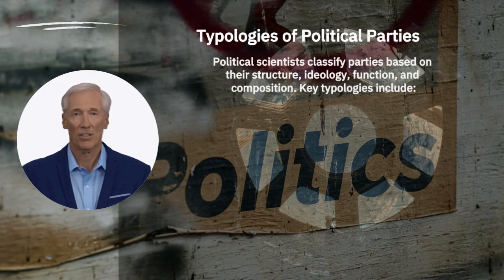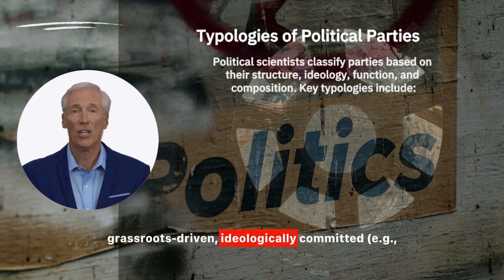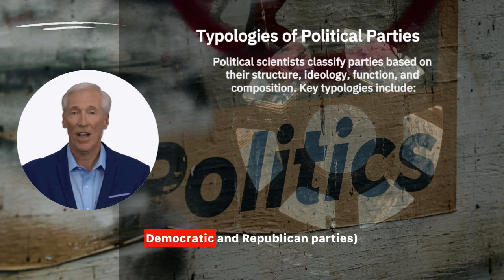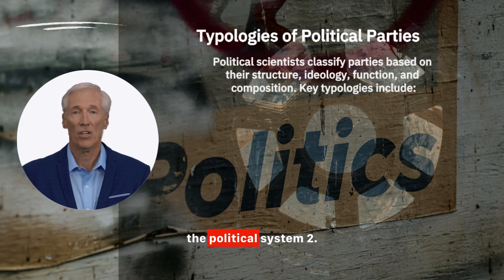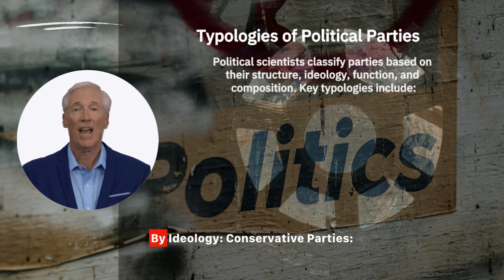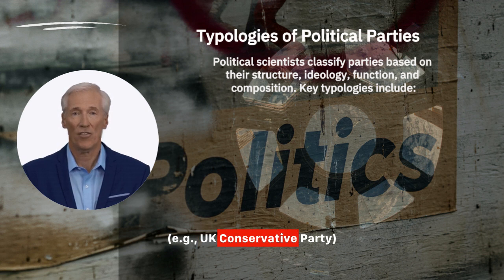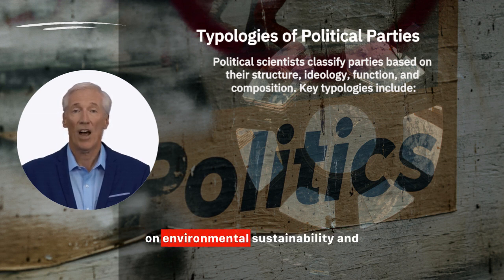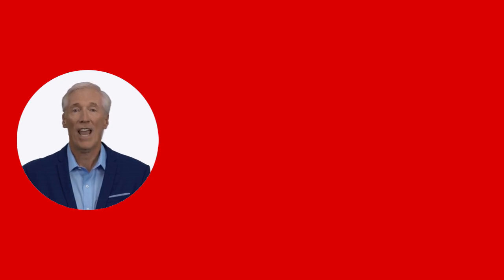POLITICAL PARTIES AND ELECTORAL SYSTEMS MODULE 1 The Historical Evolution and Typologies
Political parties are indispensable to the functioning of modern representative democracies. They not only structure political participation but also serve as vehicles for the expression of ideologies, articulation of public interest, aggregation of political demands, recruitment of leadership, and formulation of government policy. Understanding the historical evolution and typologies of political parties requires a multilayered approach that combines political theory, history, sociology, and comparative institutional analysis.
I. Origins and Historical Evolution of Political Parties
1. Pre-Modern Political Alignments
Political parties, in their earliest form, did not resemble the structured organizations we know today. In ancient civilizations like Greece and Rome, political alignments existed among elite classes, often based on patronage, family loyalty, or ideological differences, but these were not formal parties.
2. Proto-Parties and the Rise of Parliamentarianism
In the 17th and 18th centuries, with the development of parliamentary institutions in Britain, informal groupings like the Whigs and Tories emerged. These were proto-parties, coalitions of aristocrats and landowners advocating different policies. Their evolution marked the embryonic stage of modern party formation.
3. The Liberal Revolutions and Birth of Mass Parties
The American Revolution (1776) and French Revolution (1789) triggered the ideological polarization of societies along lines such as monarchism vs republicanism, capitalism vs socialism, and secularism vs theocracy. With the expansion of suffrage rights in the 19th century and the rise of industrial workers, mass-based political parties emerged, particularly socialist and labor parties aimed at representing the working class.
4. Post-Colonial Party Development
In Africa, Asia, and Latin America, political parties evolved during anti-colonial struggles. These parties were often nationalist movements, led by charismatic figures seeking independence. Post-independence, many of these parties transformed into ruling parties, some becoming dominant-party regimes while others collapsed due to ethnic or military divisions.
5. Contemporary Trends
The late 20th and 21st centuries witnessed the decline of traditional ideologically rigid parties and the rise of catch-all parties, digital movements, and populist platforms. These parties increasingly rely on media marketing, social networks, and identity politics over classical left–right divisions.